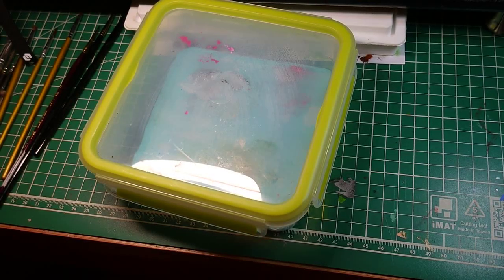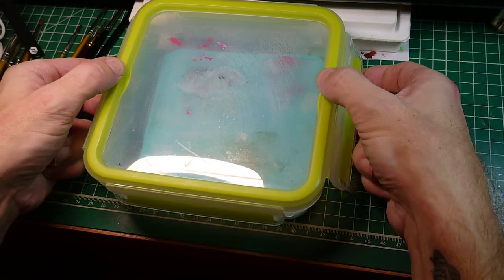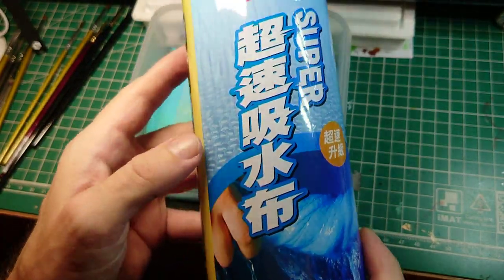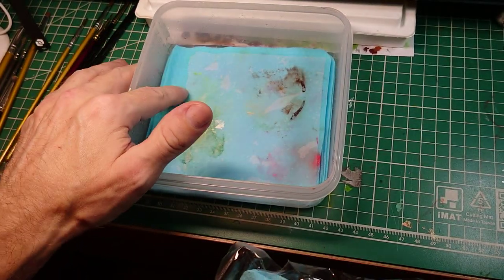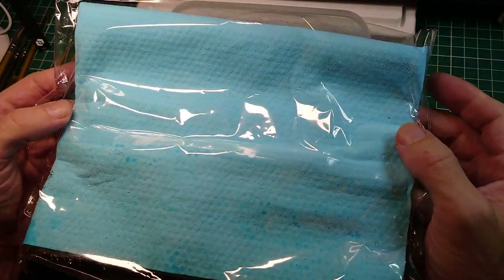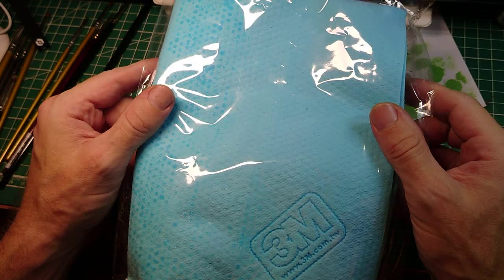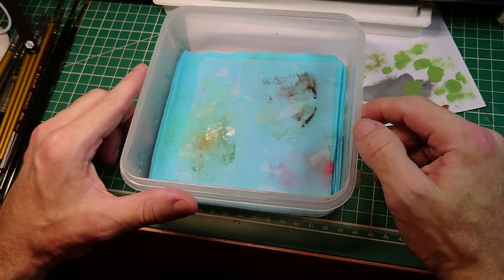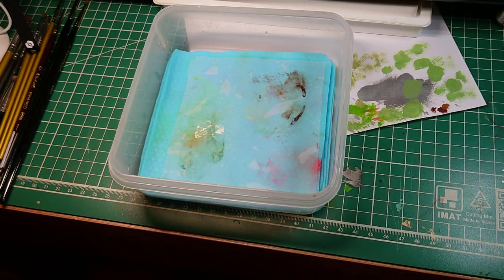NO MOLD! Best DIY Wet Palette Secret - How To Make Your Own Wet Palette.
Best DIY Wet Palette - Make your own wet palette

Are you new to miniature painting? Painting miniatures can be intimidating when you're just starting out.
I suck at painting is a series of videos for beginning miniature painters, consisting of fast and easy painting ideas, affordable hobby supplies, and quality of life tips.